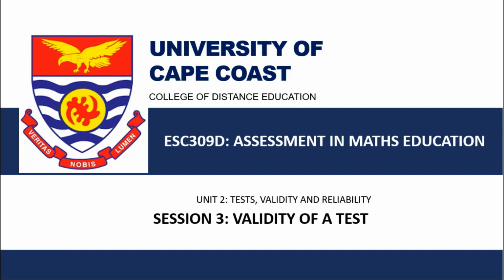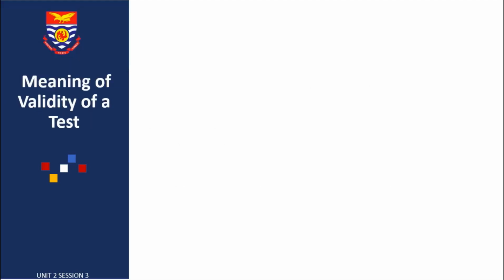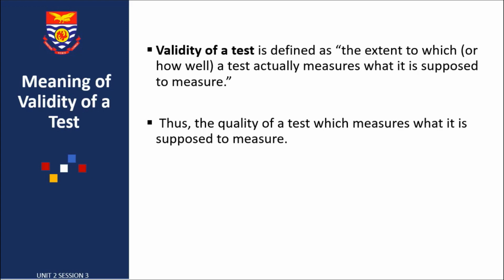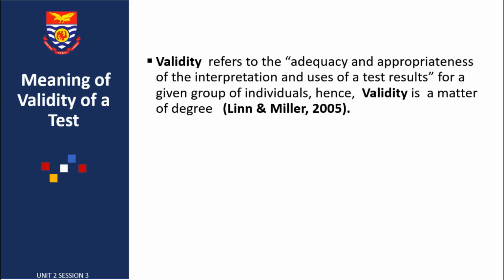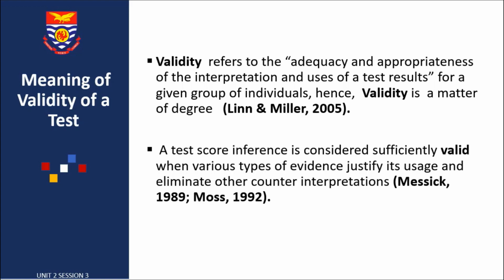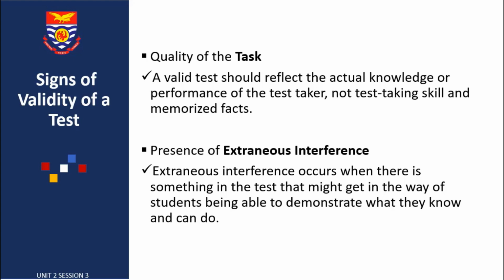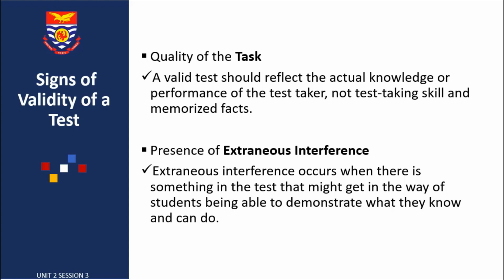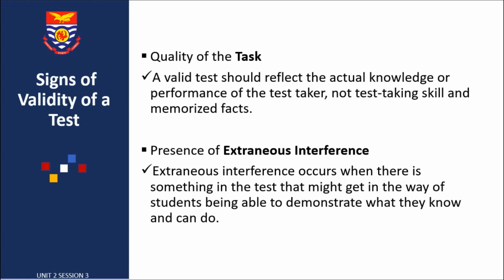Assessment in Math Education Unit 2 session 3